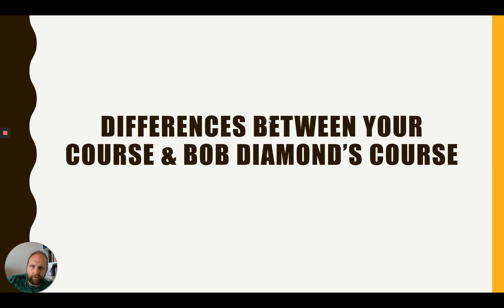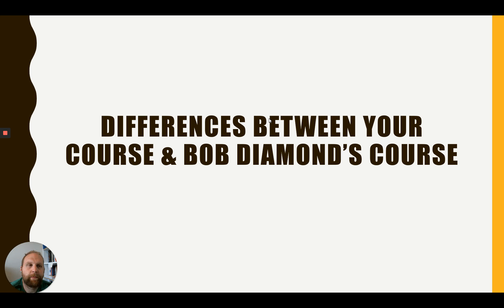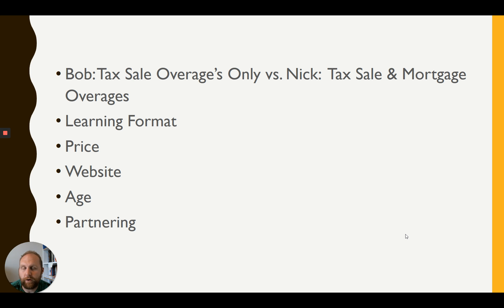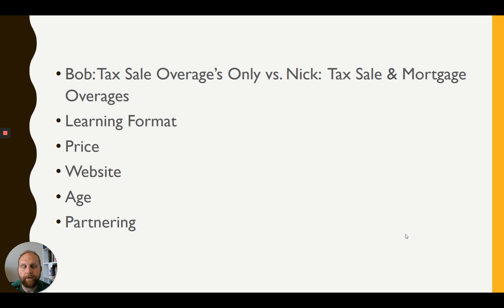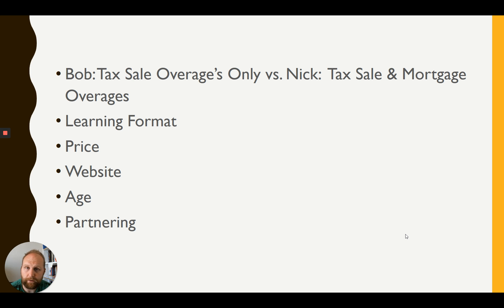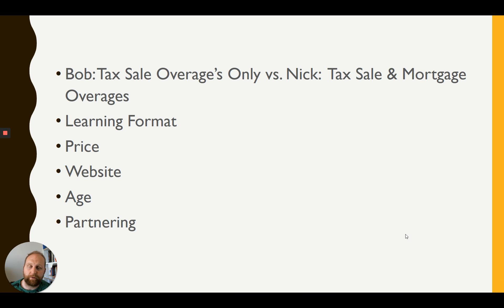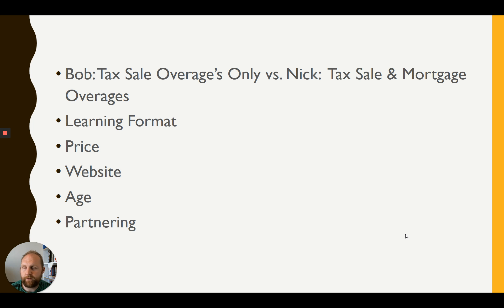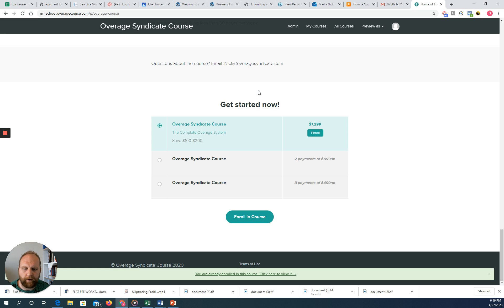What's The Difference Between Your Course and Bob Diamond's?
People ask me all the time.

"What's the difference between your course and Bob Diamond's course?"

A valid question.

I'm not going to say mine is better, just different.

Few things:

1.  Bob's course only teaches tax sale overages.  I teach both tax and mortgage overages.  Why is this important?  Well if you only know how to do tax overages, than you are limited to the number of states you can work.  If you know how to do both tax and mortgage overages then you can work more areas and ultimately do more deals leading to more cash in the bank.

2. Learning modalities.  Bob's course tell's you what to do.  I show you what to do.  It's almost as if you were looking over my shoulder and watching me do the business in real time.  That's how I've set up my online video modules. If you hear it AND see it, you'll learn faster which leads you to getting your first deal quicker.

3. Age.  Bob's came out around 2013 or older.  Mine was launched in fall of 2019 so the information is very much up to date, including the 50 state guide with all the laws I put together.  You also get access to any future updates to the course with mine.

4. Website.  Bob provides his students a website. The website is the same for all students.  I don't provide a website for you but do provide you a referral of someone who will build you a customized website and a very affordable cost so you can stand out from the rest.

5. Partnering.  I don't believe Bob provides an option to partner with him.  Whereas I offer the option to all my students to be able to partner with me on deals.  This allows you to plug into a system that's already working.

Hopefully this answers the question.  At the end of the day, when looking at surplus funds recovery training or any course, I recommend you go with your gut.  Go with where you feel you'll get the most value.